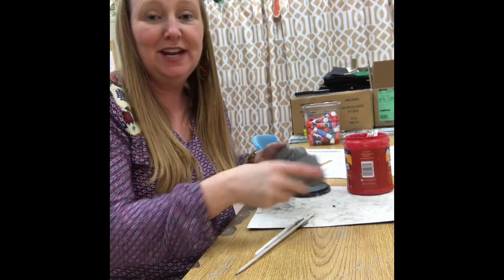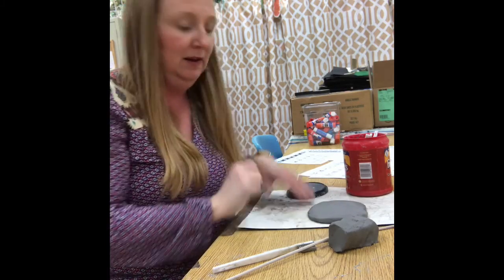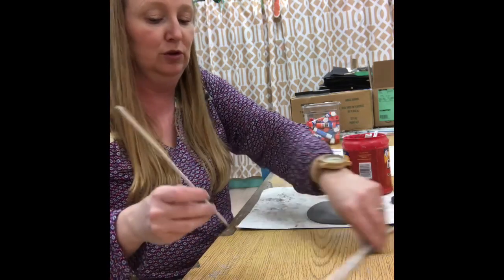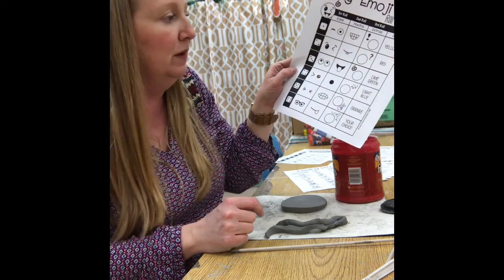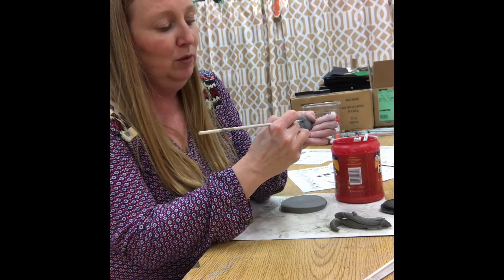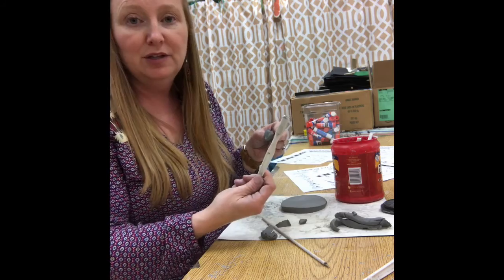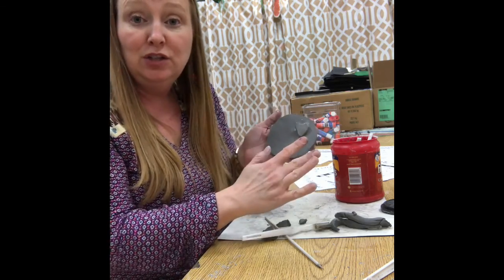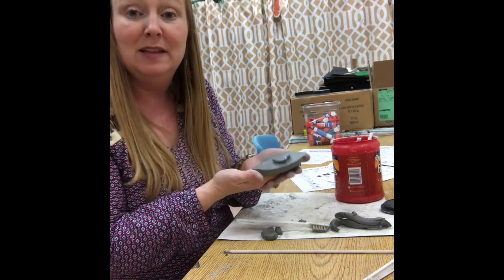4 clay emoji